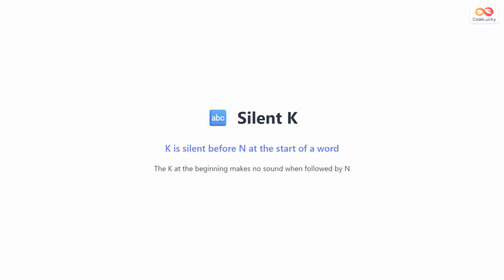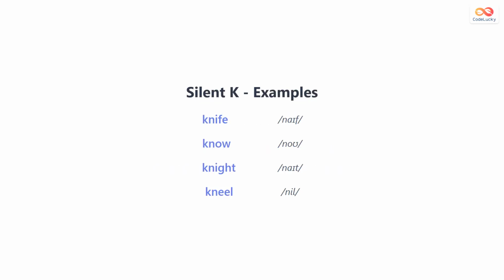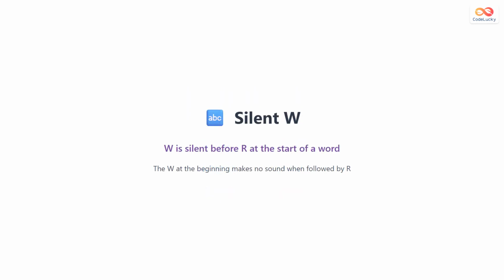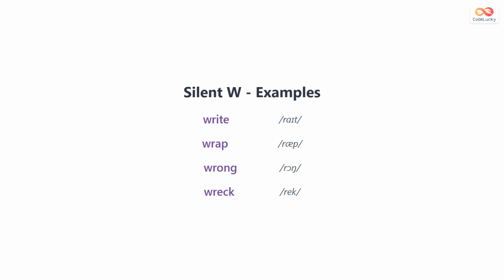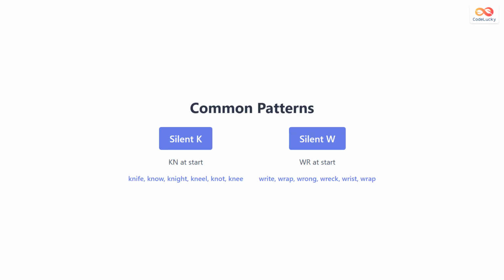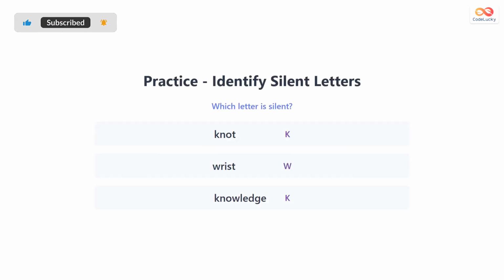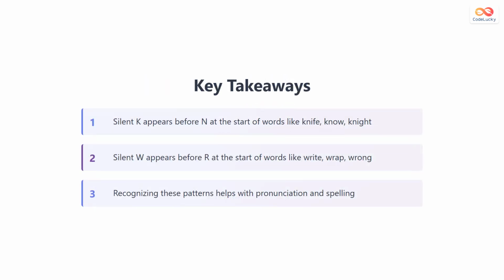Silent Letters: Silent K & W | English Pronunciation Lesson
Learn how to pronounce words with silent K and silent W in English! 🔤

In this lesson, we explore two important silent letter patterns that appear in many everyday English words.

📌 What You'll Learn:
• Silent K before N (knife, know, knight, kneel)
• Silent W before R (write, wrap, wrong, wreck)
• Common patterns to help you recognize these words

Mastering silent letters is essential for correct English pronunciation and spelling. These patterns appear frequently in everyday vocabulary, and understanding them will help you speak English more naturally and confidently.

Perfect for English learners at all levels, especially beginners learning from scratch. Practice along with us and improve your pronunciation skills! 🎯

Chapters:
00:00 - Silent Letters - Silent K W
00:20 - Silent K
00:40 - Silent K - Examples
01:01 - Silent W
01:21 - Silent W - Examples
01:42 - Common Patterns
02:10 - Practice - Identify Silent Letters
02:31 - Key Takeaways
02:56 - Outro